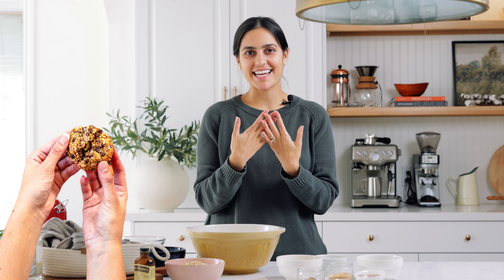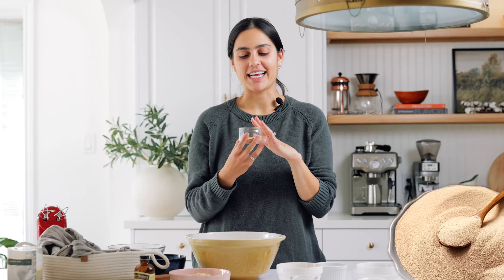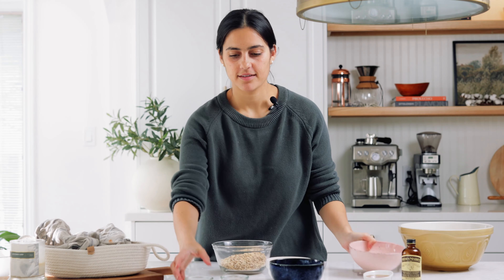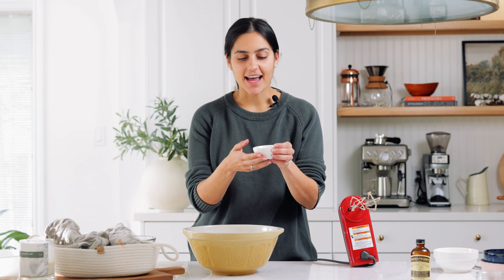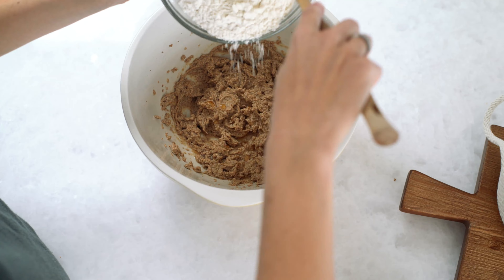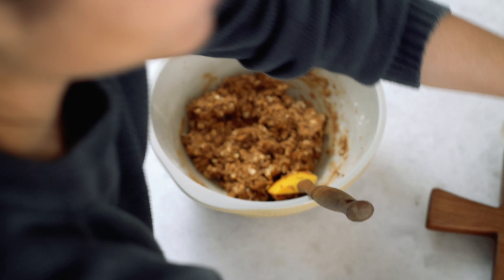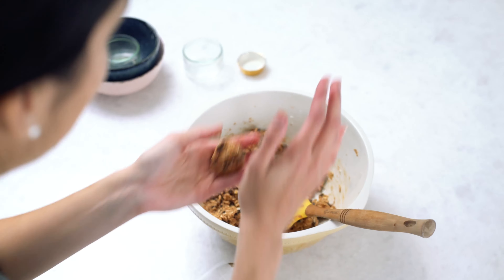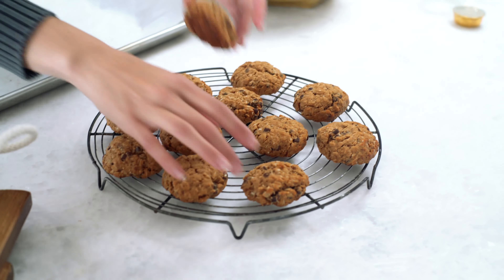Best Lactation Cookies Recipe for Breastfeeding Moms (Healthy and Vegan)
BEST Lactation Cookies Recipe. Easy and healthy lactation cookies to help boost milk supply for breastfeeding moms. This lactation cookie recipe can be prepared in advance and frozen! Keep in an air-tight container in the freezer for up to 3 months.

Brewers Yeast
Hand Mixer

Key Moments:

00:00 Introduction
1:02 3 Ingredients that boost milk supply
2:07 Other ingredients
2:35 Combine dry ingredients
3:00 Combine wet ingredients
5:00 Mix together dry ingredients and wet ingredients
6:18 Add chocolate chips and coconut flakes
7:08 Roll cookie dough into balls
8:05 Bake!
8:31 Conclusion